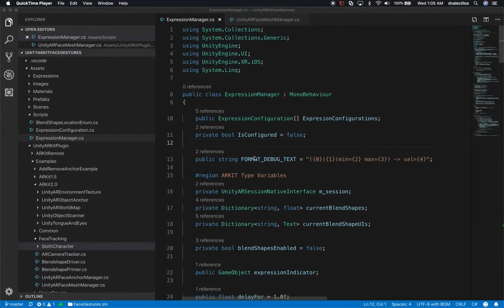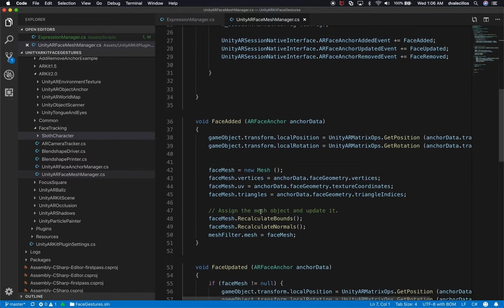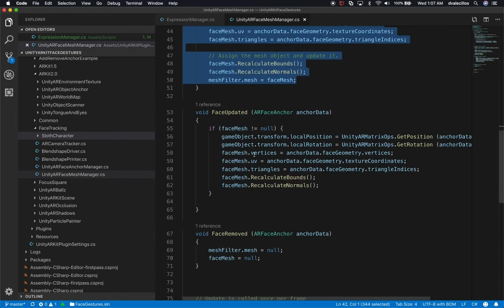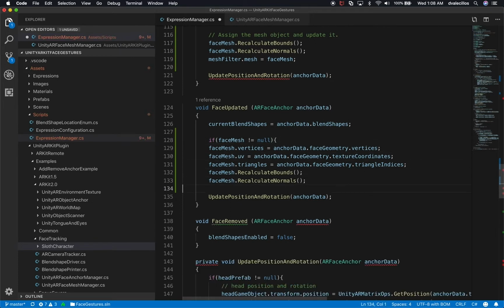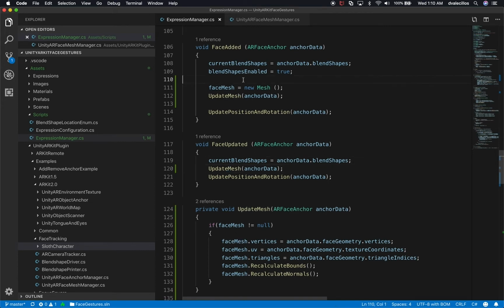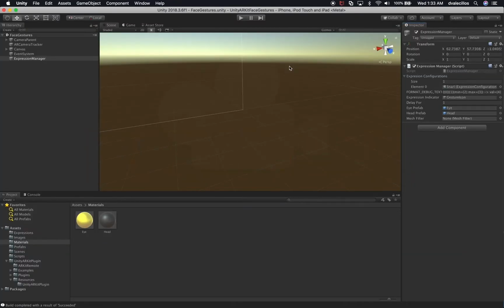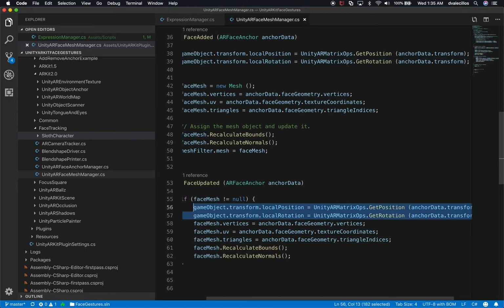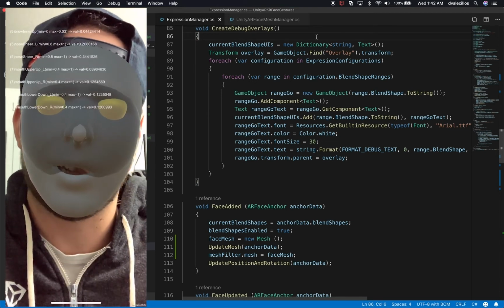Unity3d ARKit Face Tracking and generating a 3D to map to face geometry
Unity3d ARKit Face Tracking while generating a 3D mesh which maps the geometry of the face. Geometry data is sent back from ARKit and then map in Unity3d by mapping its vertices, UVs, and triangles. Check this video as I show you a live demo on how the 3D Mesh looks like when running this app from an iPhone Xs.

*** Also don't forget to SUBSCRIBE as it helps me in creating more videos, the code for this is provided to you for FREE, as a way of appreciation subscribe and share this video thanks ! ***